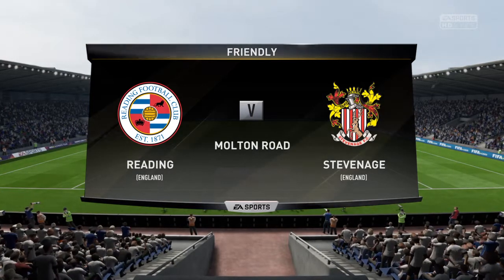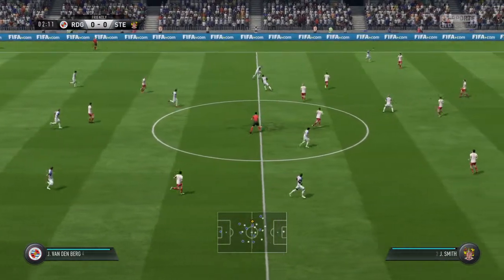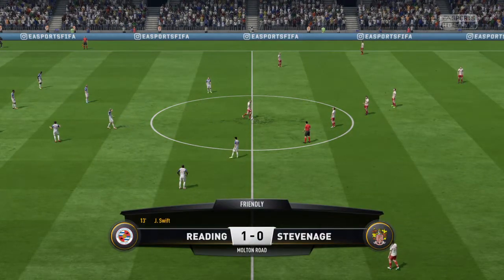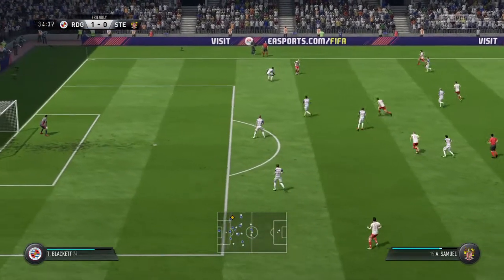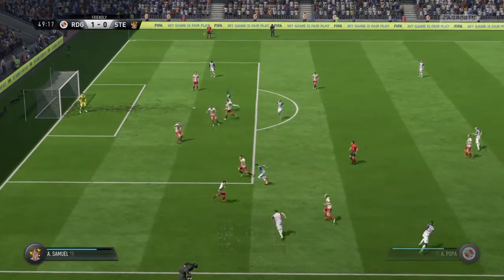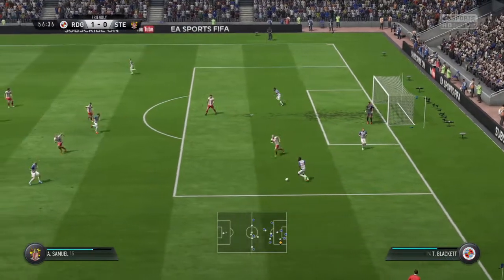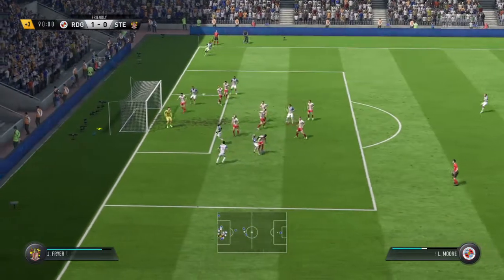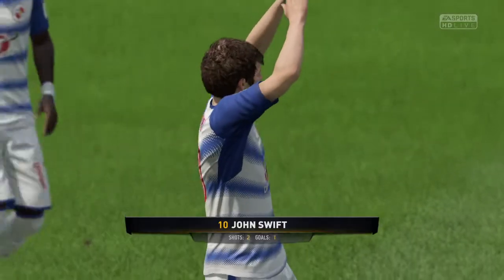FIFA 18 | Reading vs Stevenage | Goals and Highlights Gameplay | FA CUP 2018